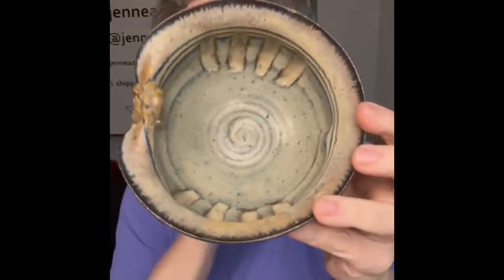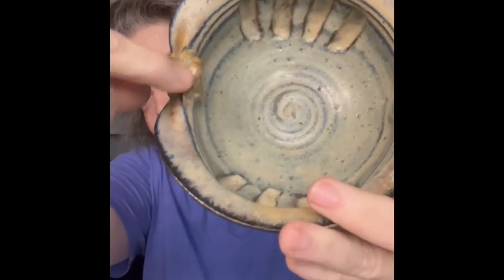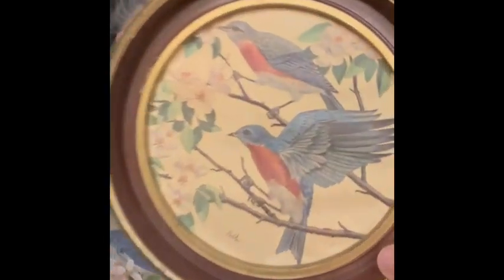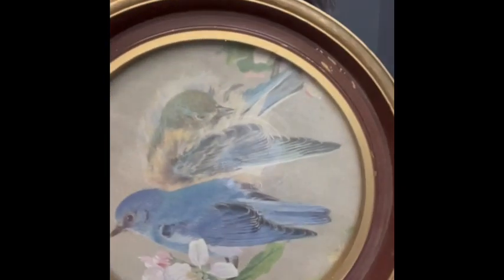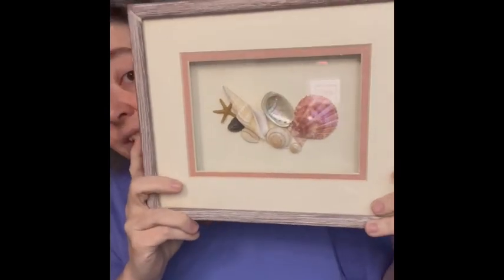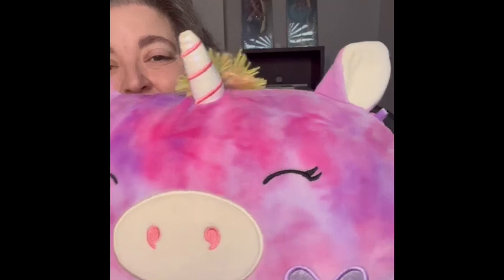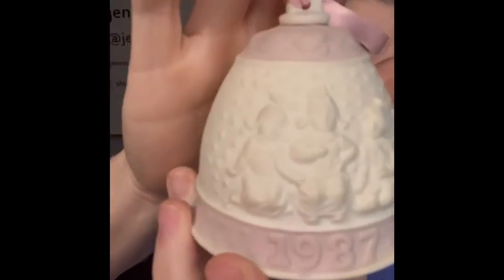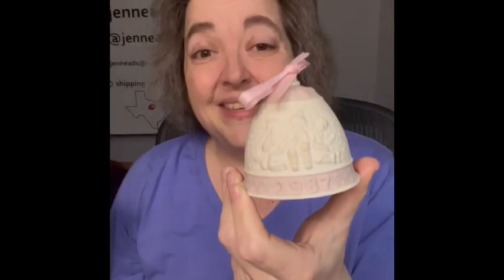IT’S SPEED ROUND TIME!!!